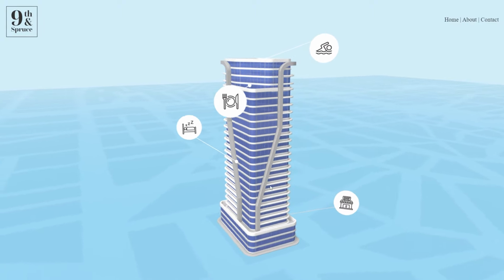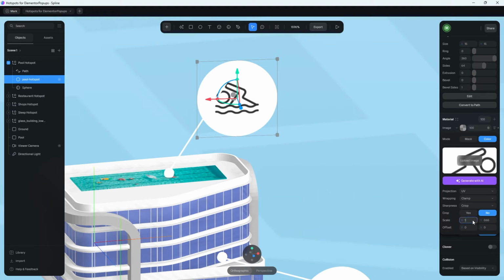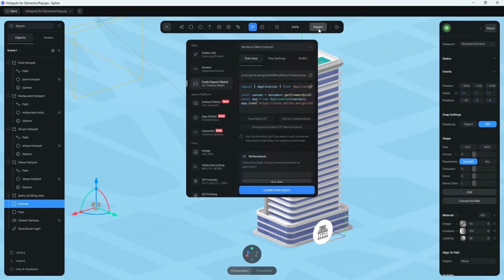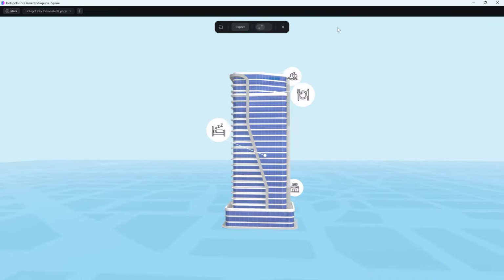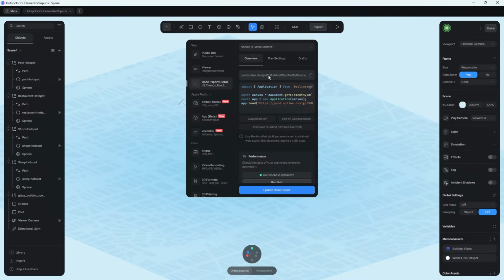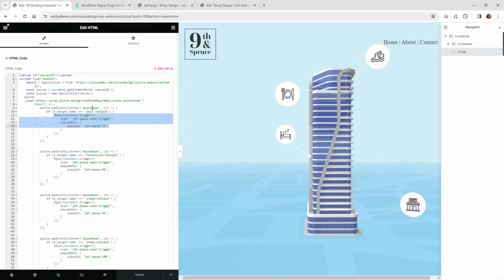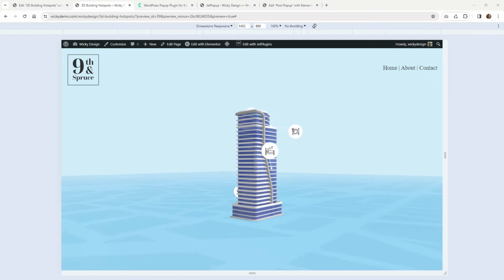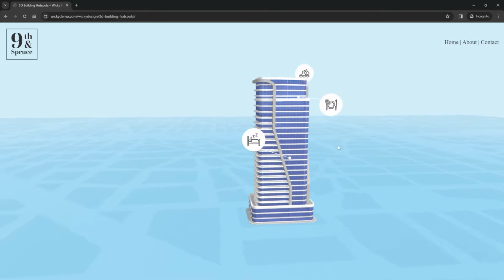Interactive 3D Hotspots With Elementor Popups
In this Spline and Elementor tutorial I'm going to show you something I just figured out.
This really is some game changer stuff!!

I found a way make your Spline scenes interact with your Elementor popups.

Timestamps:
0:00 Introduction
1:23 Spline Tutorial Begins
5:43 Spline Look At Event
7:58 Spline Export Settings
12:50 Elementor Tutorial Begins
14:18 Spline & JavaScript Code Explained
16:31 Spline Fullscreen CSS Code
17:18 JetPopup Tutorial Begins
21:06 CSS Pointer-Events Explained
23:38 Spline Mobile Settings
26:01 Spline & Browser Performance